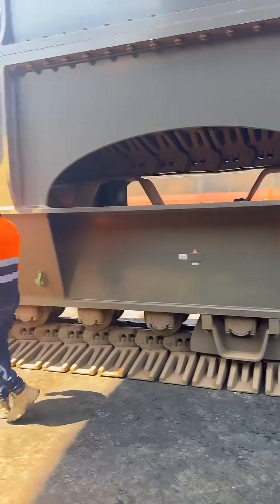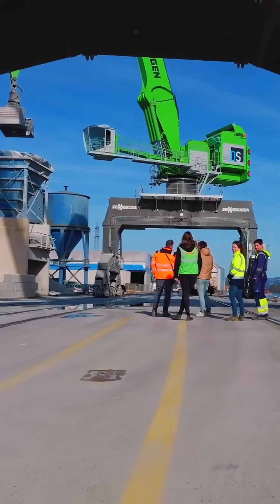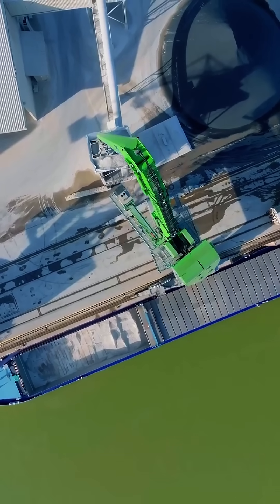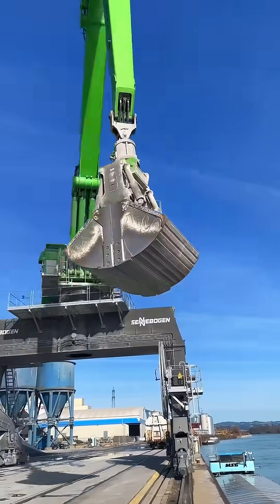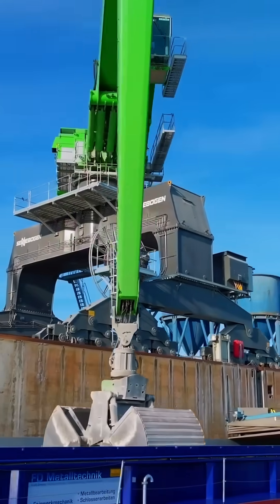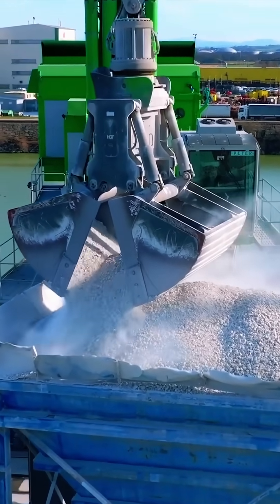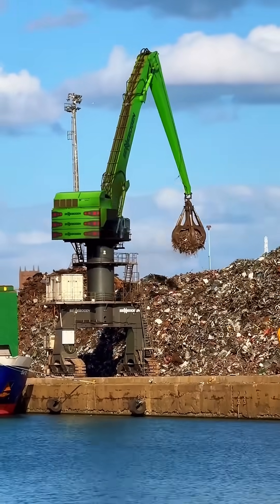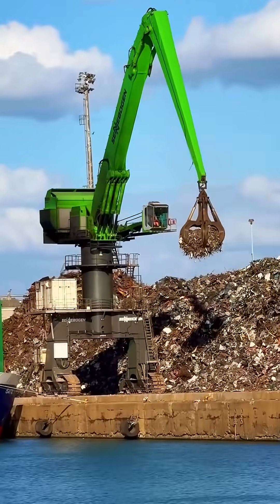Sennebogen 895 E Hybrid –World’s Biggest Material Handler